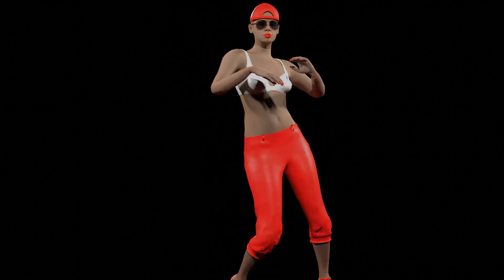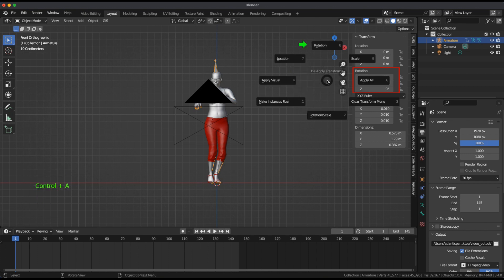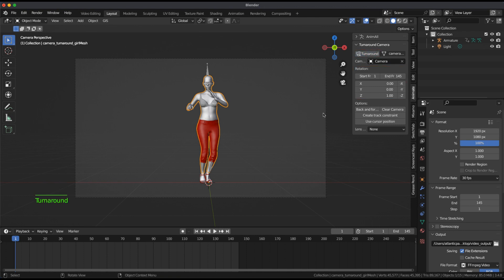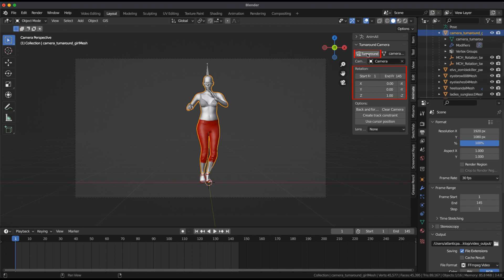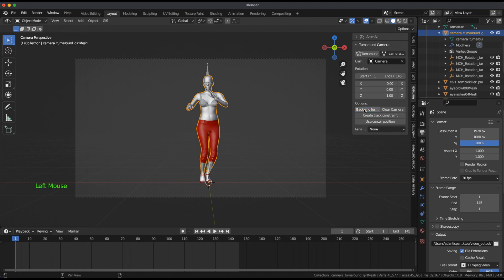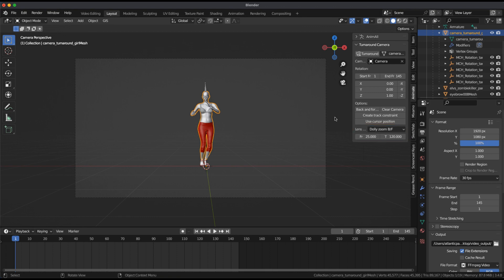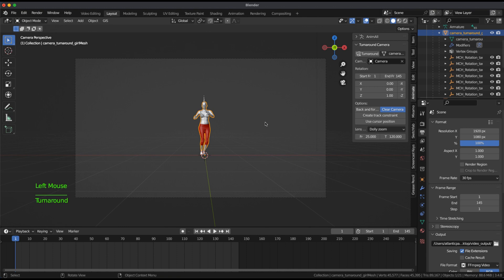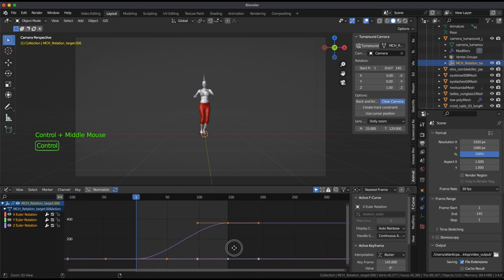FREE CAMERA ADD-ON Tutorial in Blender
Free "CAMERA TURN-AROUND" add-on tutorial in Blender

Music
song  "Rains of Meghalaya"
artist  Hanu Dixit